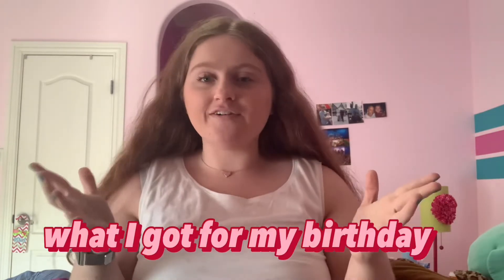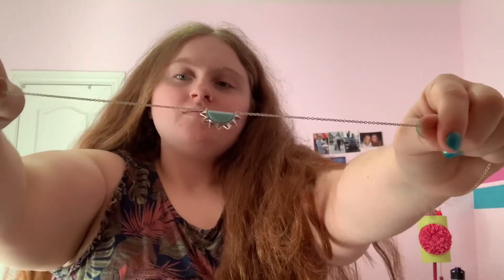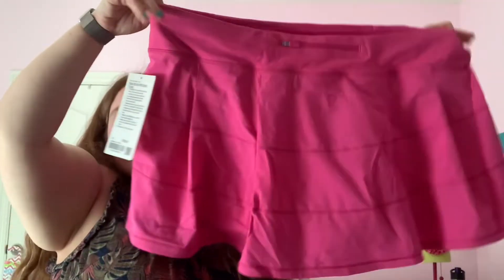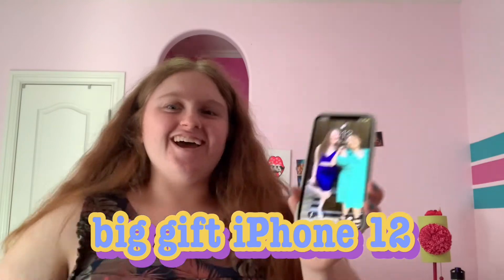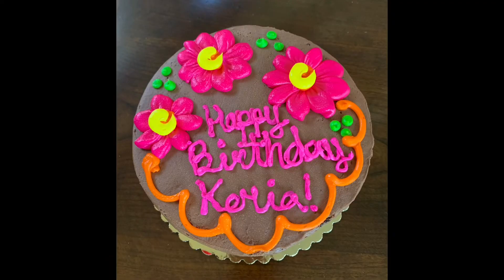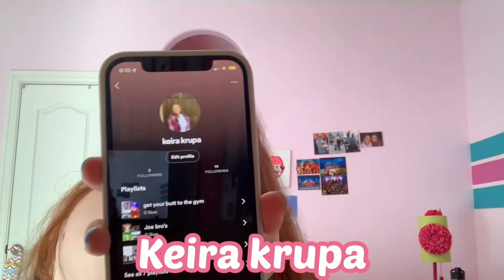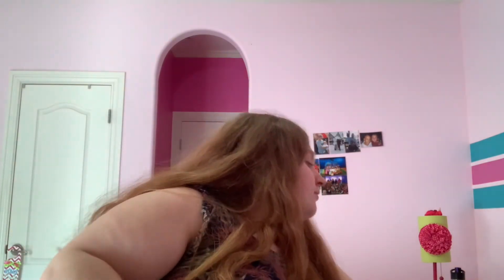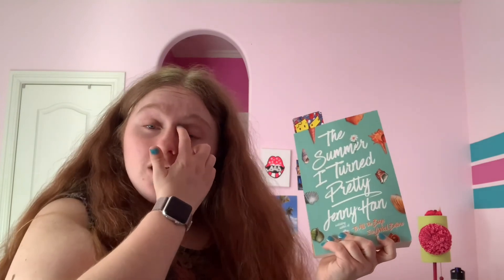What I got for my sweet 16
What up krupa fam this video is a what I got for my birthday I turned 16 wow. Have you watched the summer I￼ turned pretty?￼ hope you enjoy this video join the krupa fam by putting your post Notifications on￼.
Xoxo
Keira krupa